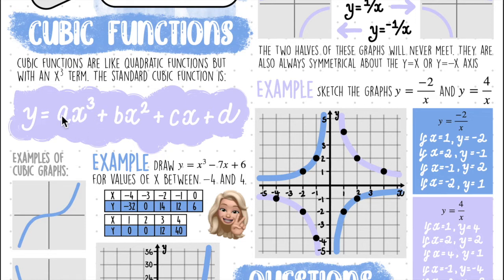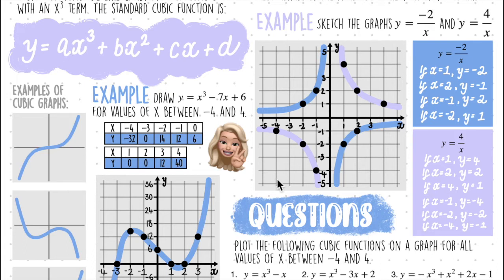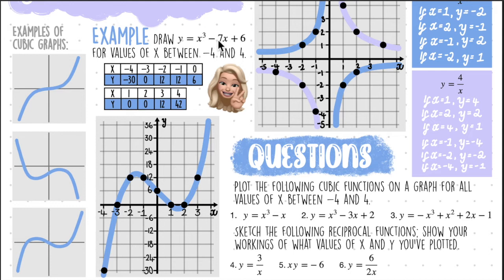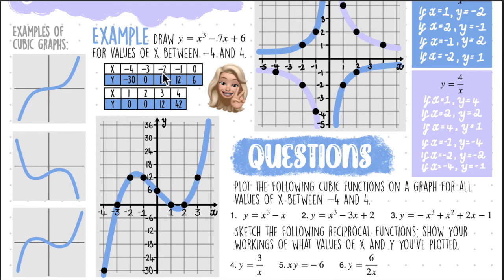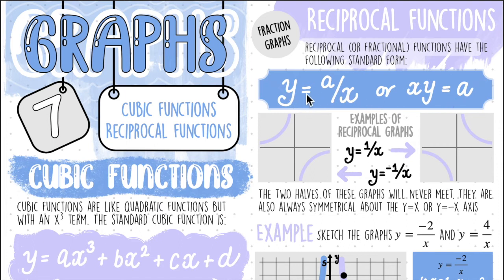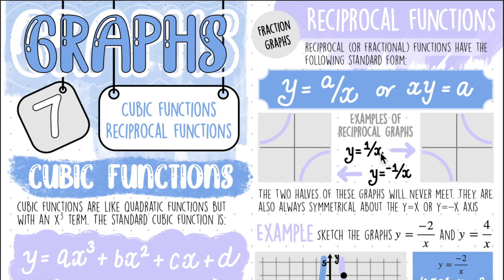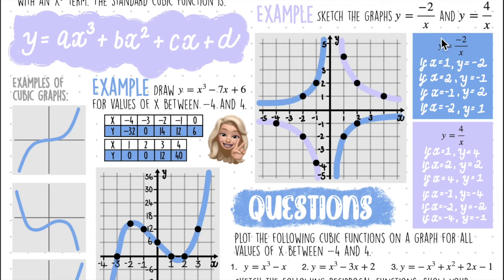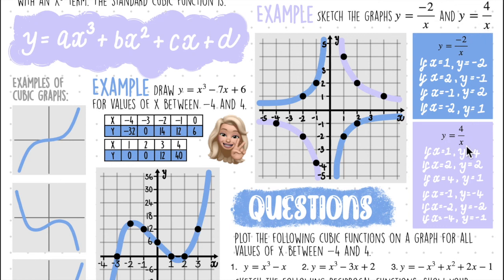GCSE - Cubic and Reciprocal Functions - Maths help & revision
Alright everyone! Here we have the 7th section of the Graphs topic. I hope this video can be used as a form of online Mathematics class or for revision help. I’m all ears when it comes to improving.

For images of the worksheet, answers sheets and other bits and bobs head over to my Instagram account: @MathsChelsea

Chelsea